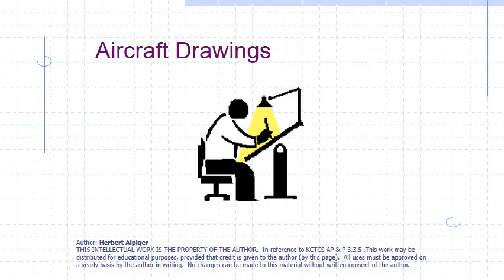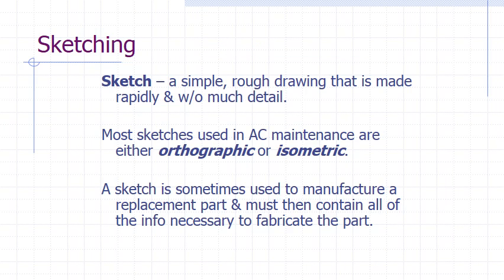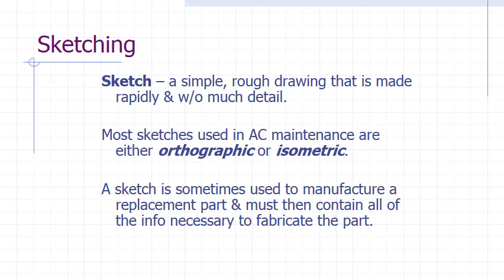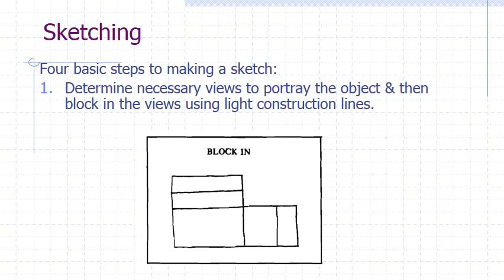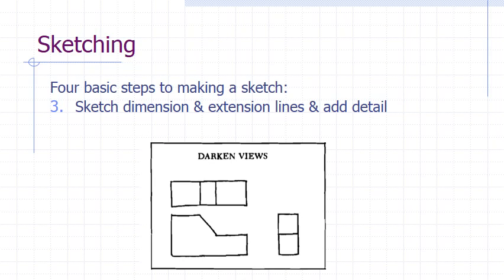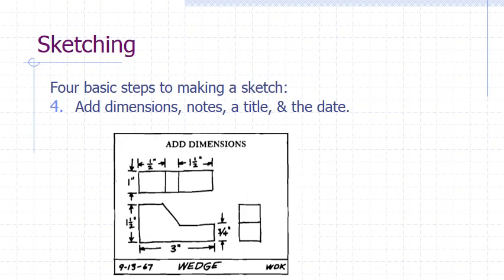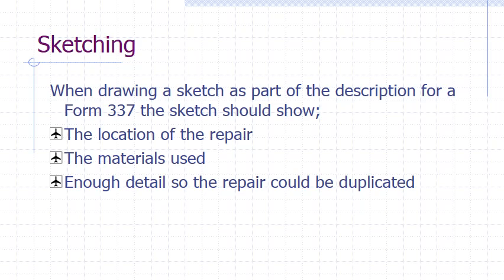Lesson XIX Aircraft Drawings - Sketches